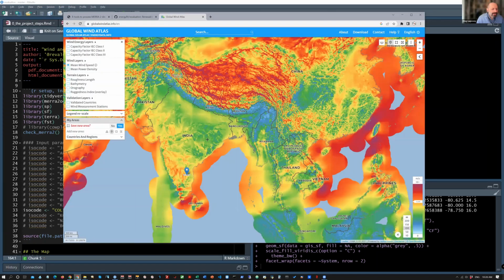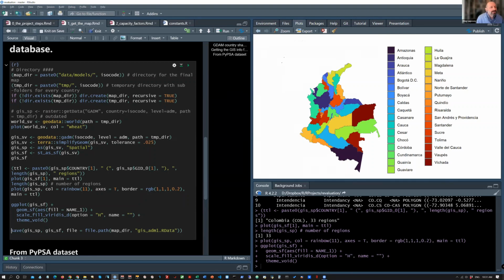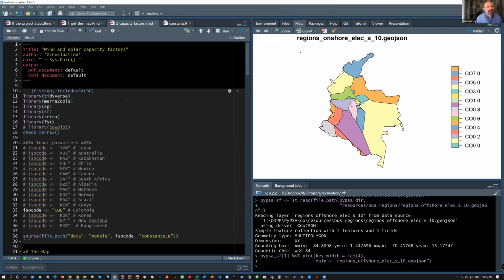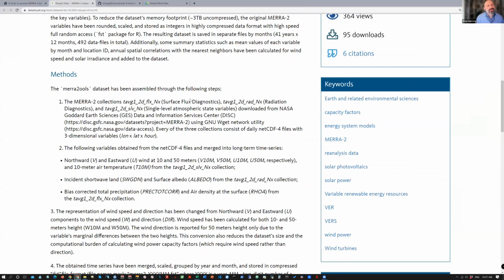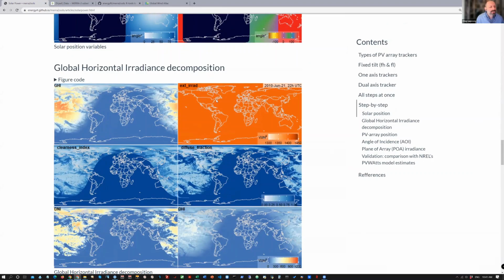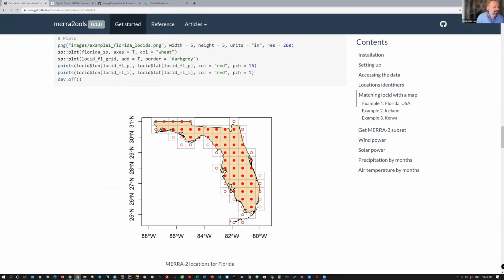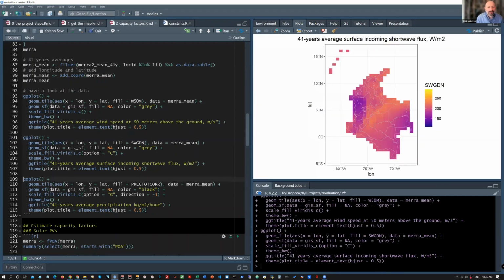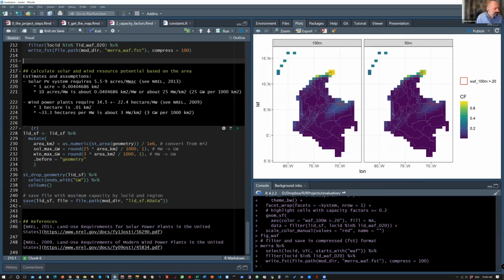EnergyRt Data Intro | Oleg Lugovoy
This is part 4 of the EDF data session, presented by Oleg Lugovoy.
Oleg presents a script associated with the energyRt tool that visualizes maps with country shapes. Then he proceeds explaining the Merra2ools package and its use with the shapes script to generate renewable profiles data.

0:00 Country shapes map from different packages
9:56 Merra2ools package
17:09 Overlaying the map with Merra2ools and getting outputs
23:35 Questions